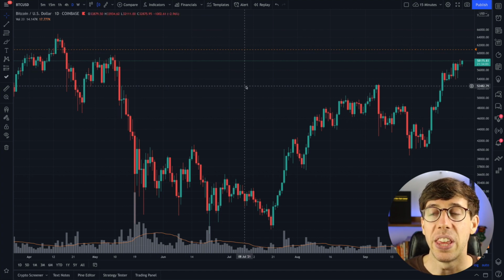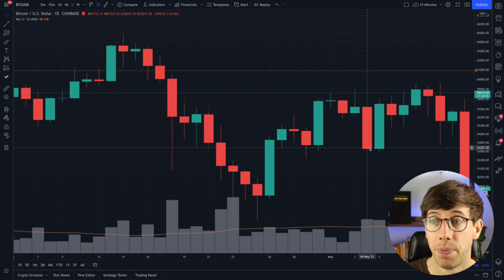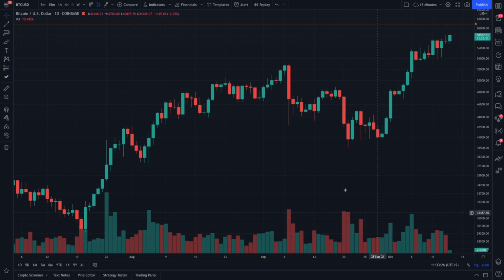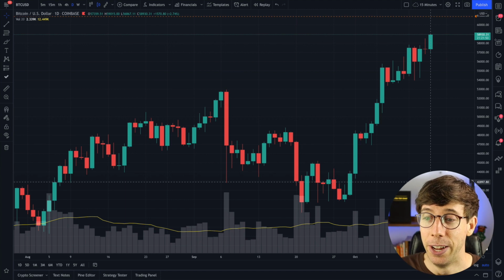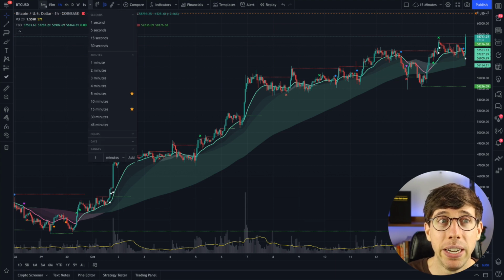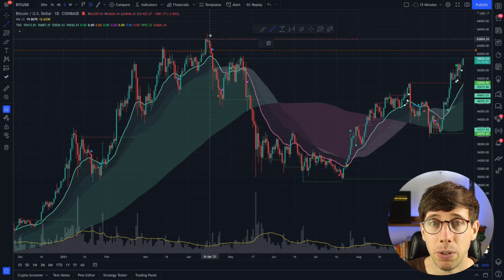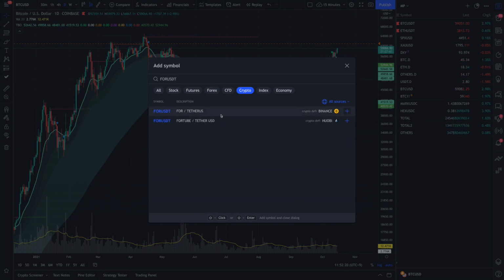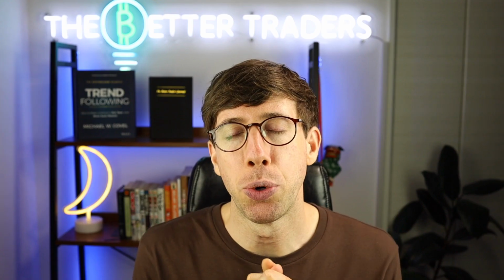Trading View Explained